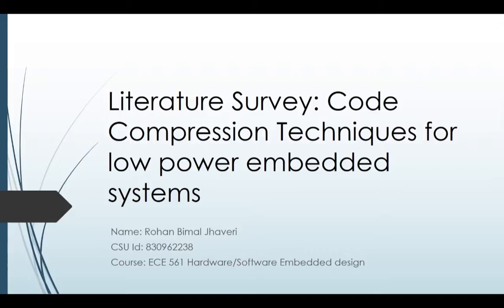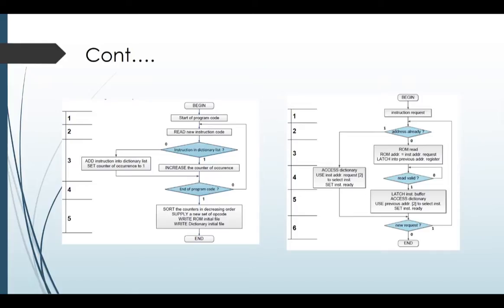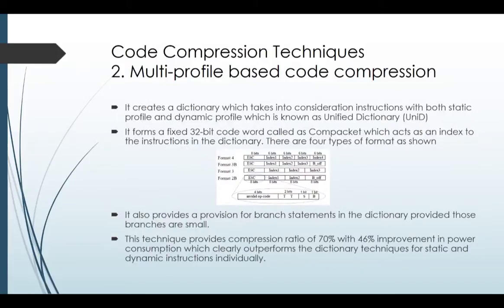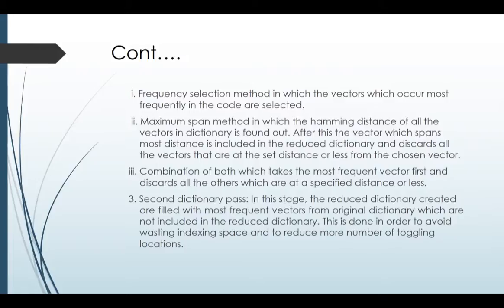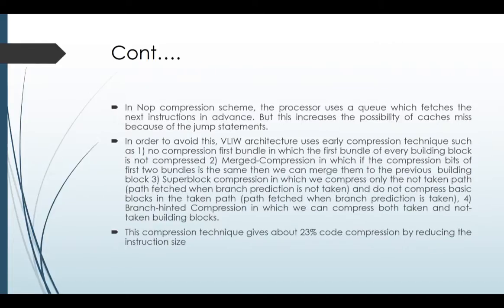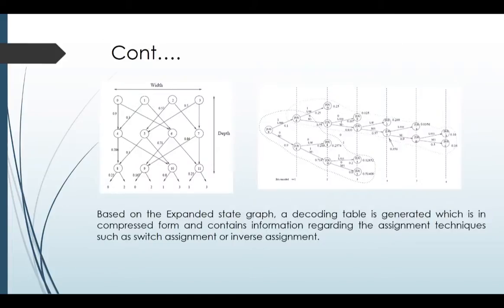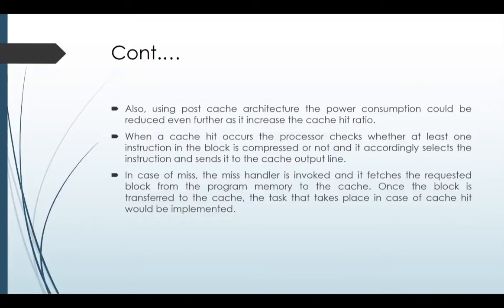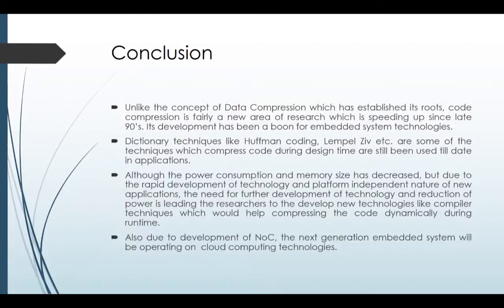Code Compression Techniques Presentation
This video is gives a brief idea about Code Compression techniques for low power embedded systems. It discusses about the various techique that could help us reduce code size and optimize power consumption.
I uploaded this video as a part of my course project for CSU ECE-561 in which a performed a literature survey on the same topic.
Any questions would be appriciated.